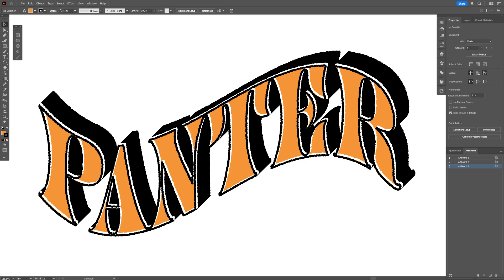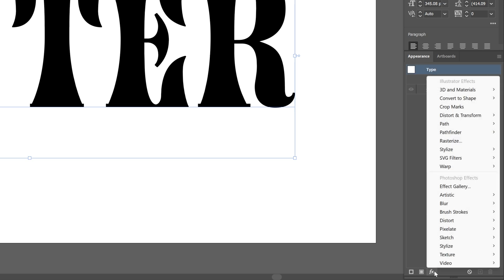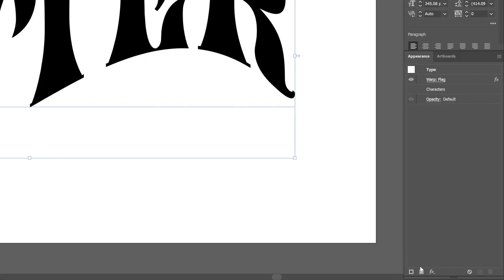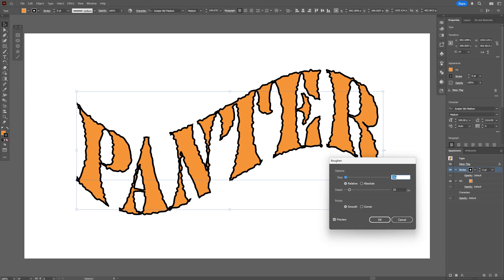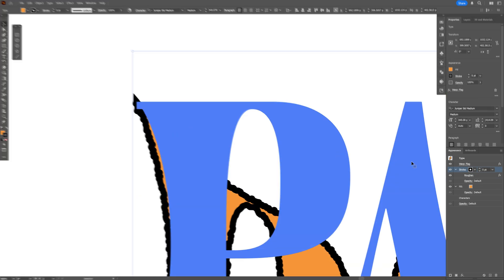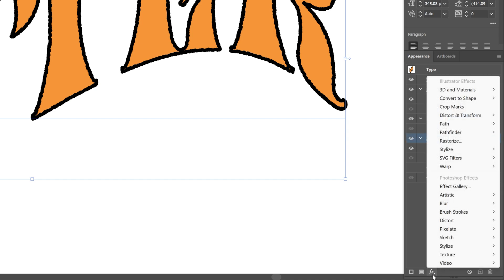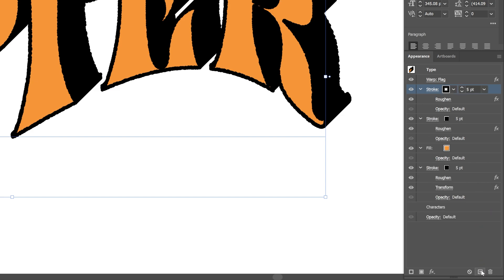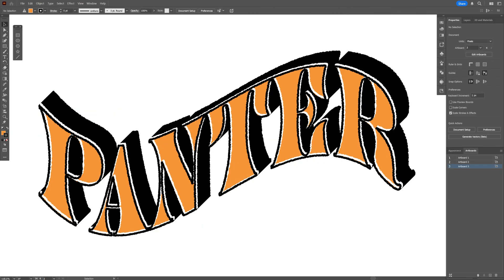How to Make Vintage 3D Wavy Text Effect in Illustrator